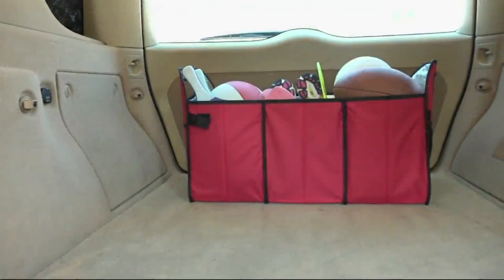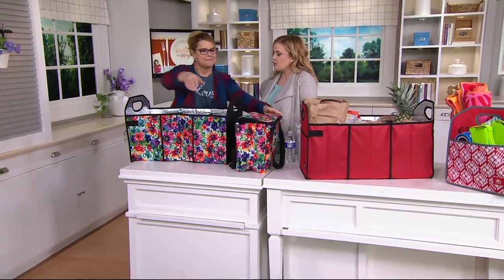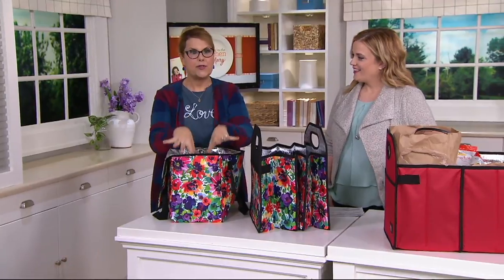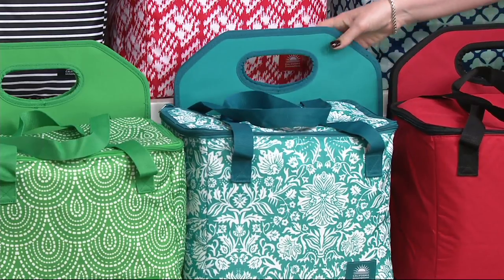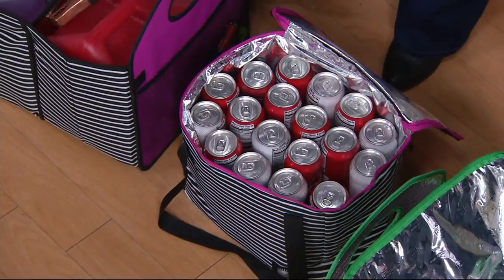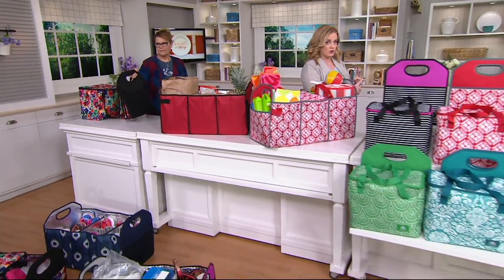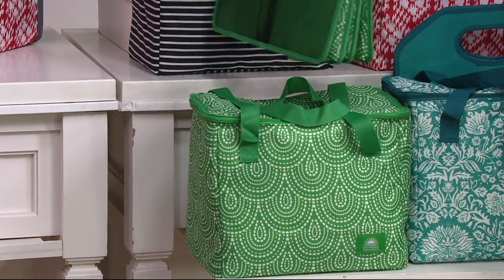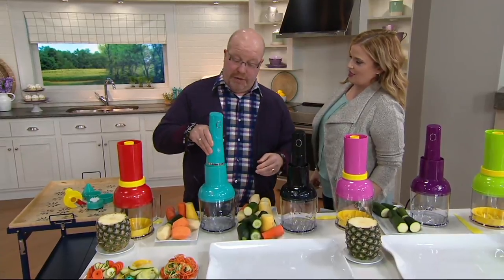California Innovations Trunk Organizer with Removable Cooler Bag on QVC